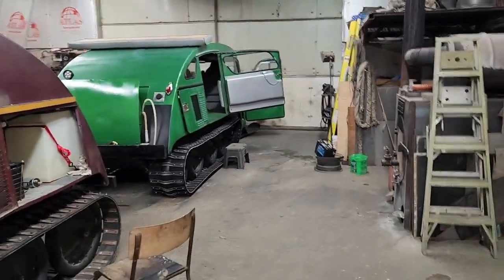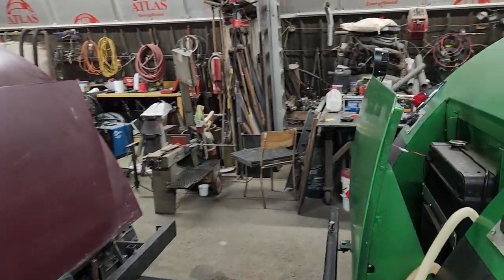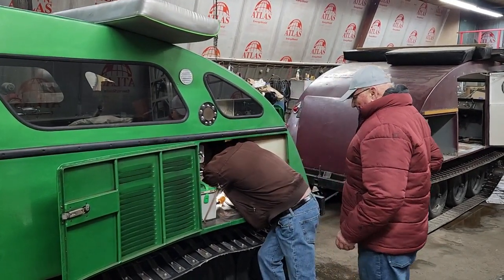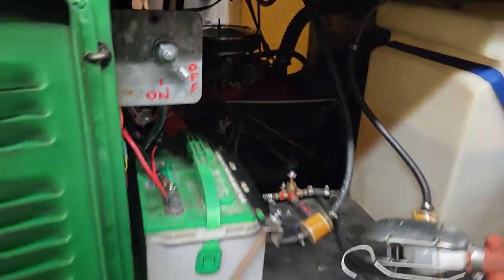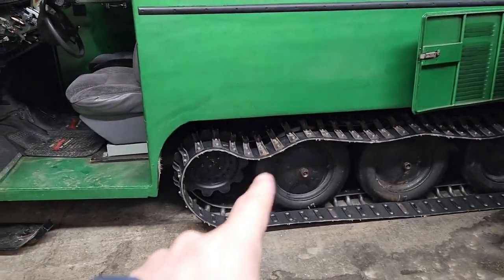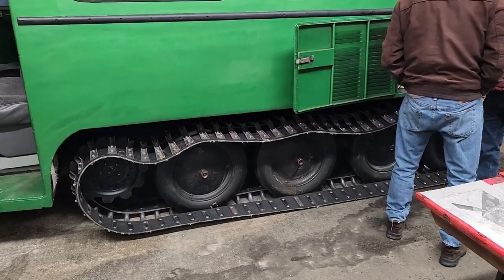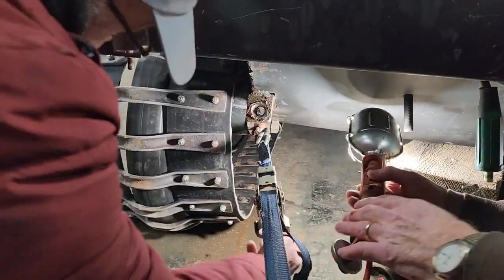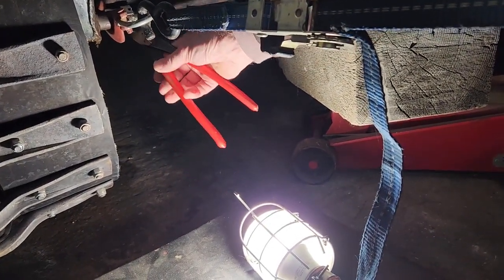CUSTOMER WANTS COMPENSATION DAD LAUGHS | BOMBARDIER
We came back from out west a bit early, but Dad brought a nasty flu bug back with him. Despite going to the shop every day, he had no energy to do any work. Our long-time friend and customer brought his 1971 Bombardier back in because he had a broken track adjuster. So, dad did some mentoring while the customer did the work himself. Dad figures we should charge him double for learning a new trade.

Armand Bombardier from Valcourt, Quebec nailed a design that became a template for mechanized snow travel. His first product was a wood enclosed vehicle with tracks in the back and skis in the front that carried seven people. He began selling his B-7 in 1937.

Through the war he was involved in making equipment for the war effort but in 1942 he produced a production model of the B-12. The B-12 was made of metal but followed the same design as the B-7 and he also built larger 18 passenger B-18 versions. Though they could be painted any color the standard production model was a shade of yellow not unlike the color of school buses and for the same reason, visibility. Later they were used in the winters all over the north by Natural Resources, as ambulances, school buses, mail delivery and bus/taxi operators.
00:00 First video of New Year
00:44 Track Adjuster Repair needed
01:20 Change of plan
02:18 Closer look
02:53 Back up Bombardier
03:34 Track is loose
04:03 Bombardier is jacked up
04:55 Remove cotter pin
07:11 Customer has to perform his own work
07:58 Customer wants compensation